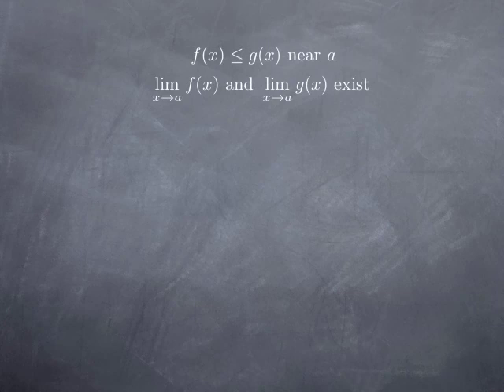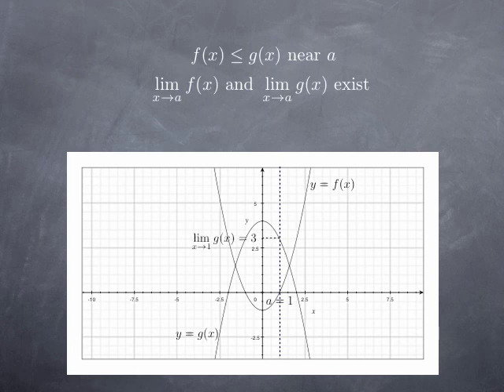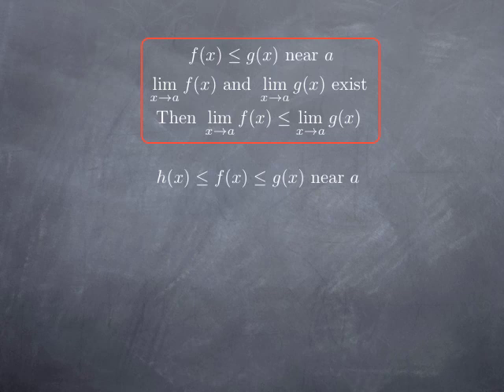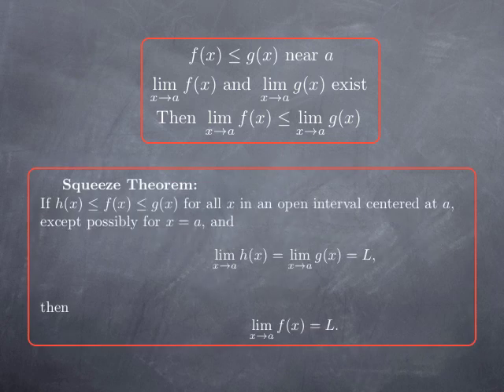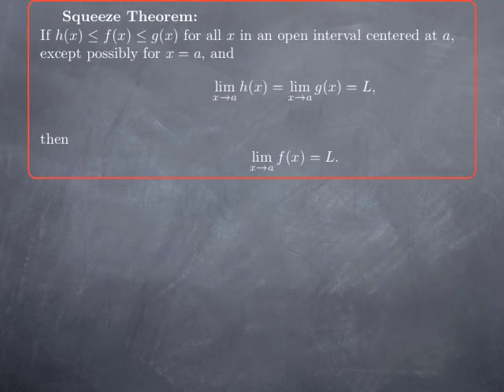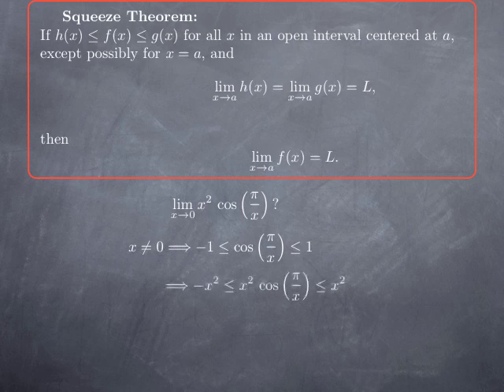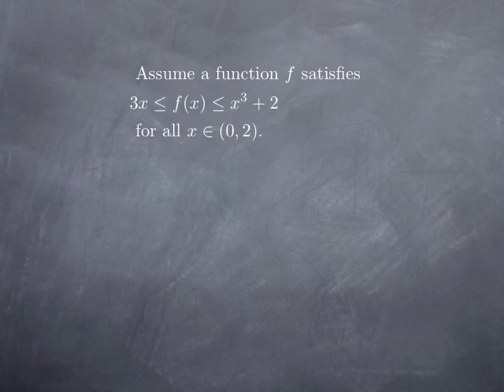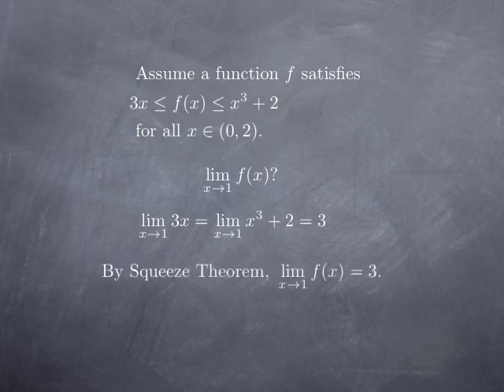M1: Limits V: Squeeze Theorem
In this video, we examine the Squeeze Theorem for limits of functions, and some examples on how to apply it.